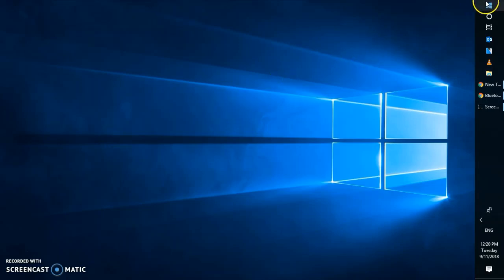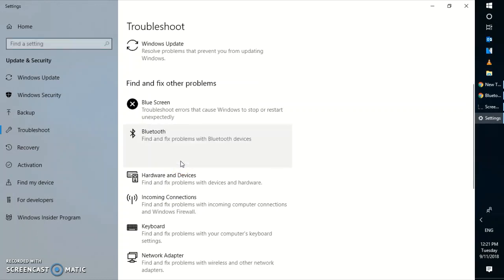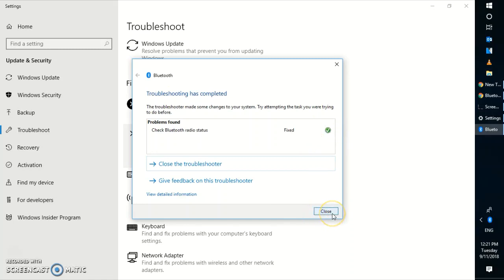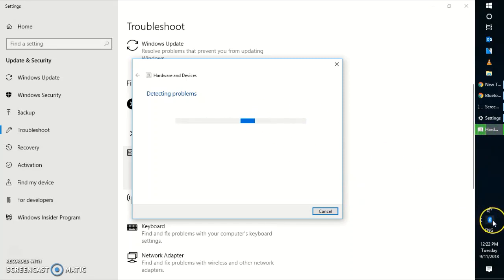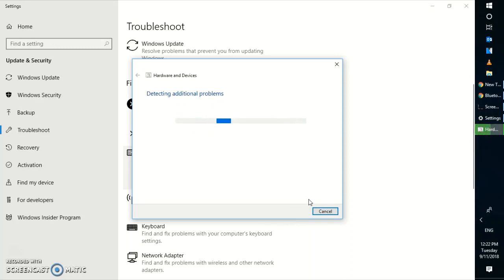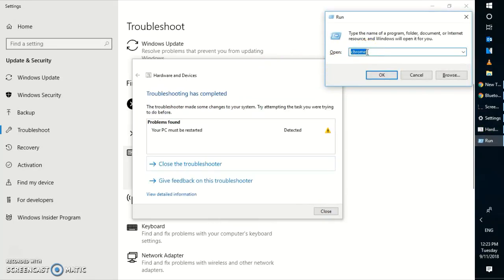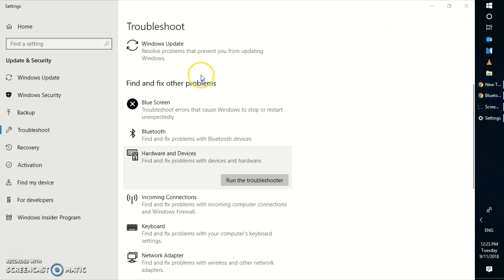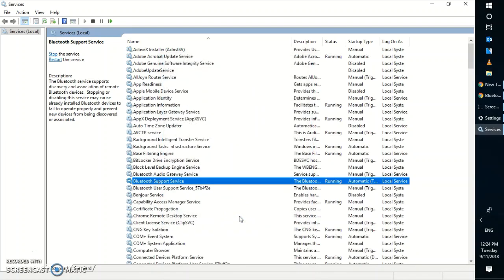Fix Bluetooth Not Working - Can't Find In Device Manager - Windows 10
1) Run the Hardware and Devices Troubleshooter.

On Cortana's search box, type, "Troubleshooting" -left-click on the result - Hardware and Sound -open Hardware and Devices and follow the on-screen instructions.

2) Restart Bluetooth Support Service.

Press the Windows key + R, then type "services.msc". Once the Services window opens, locate Restart Bluetooth Support Service - right-click - Restart.

After so, right-click on it again, choose Properties, then ensure startup type is on Automatic.

Once done, please restart your computer and see if the wireless keyboard and mouse are functioning.

Applies to:
Bluetooth Missing From Device Manager!! Fix - Howtosolveit
Fix Bluetooth Not Showing in Device Manager icon Missing in Windows 10/8/7
Bluetooth Device Not Working On Windows 10 FIX [Tutorial]
How To Fix Bluetooth Not Working On Windows 10
Bluetooth device not connecting windows 10/ 8 FIX - Howtosolveit